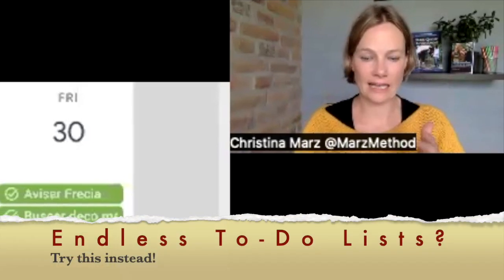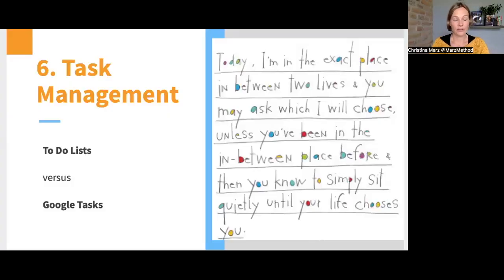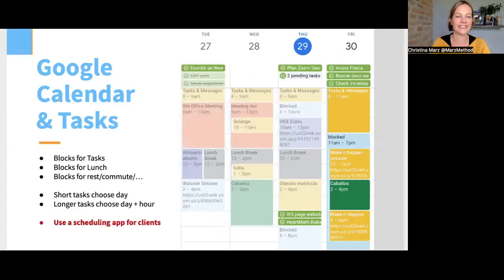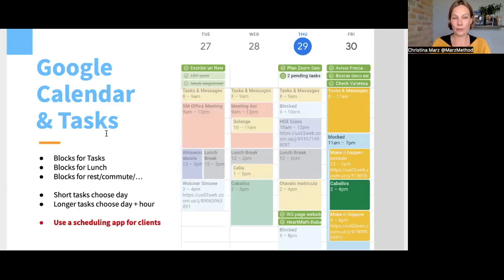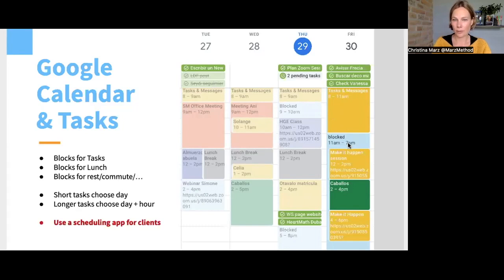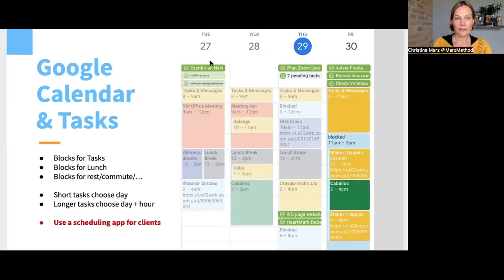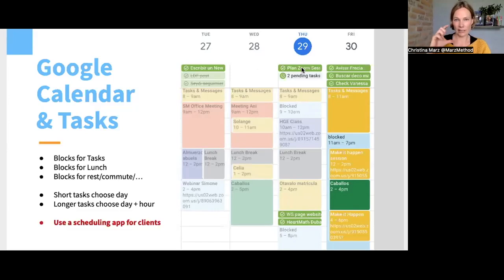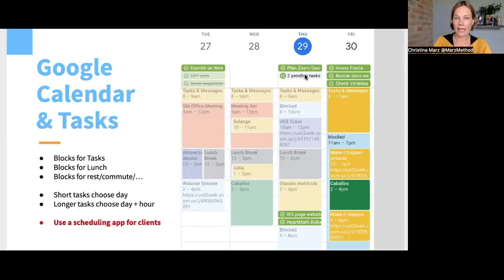To-Do Lists are OUTDATED. Do this instead.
Christina runs a global 6-figure business and is also a Homeschool-Mum. In this video, she shares a secret about productivity that has changed her life!

It´s easy and free. You can implement it today.